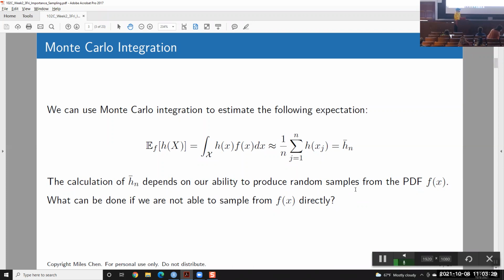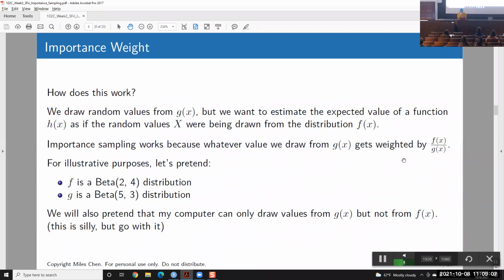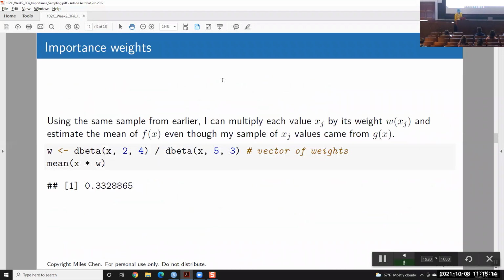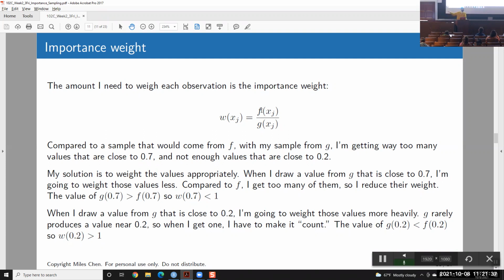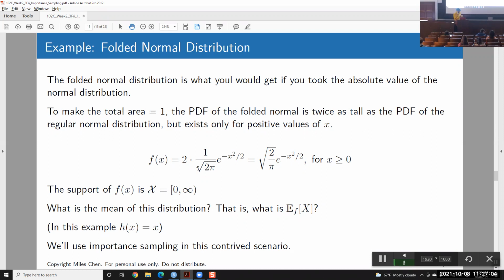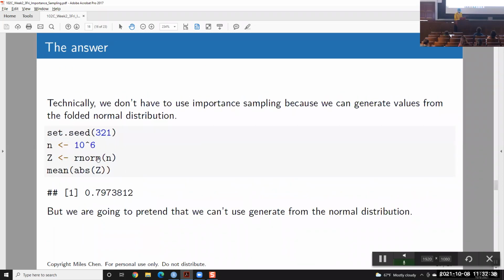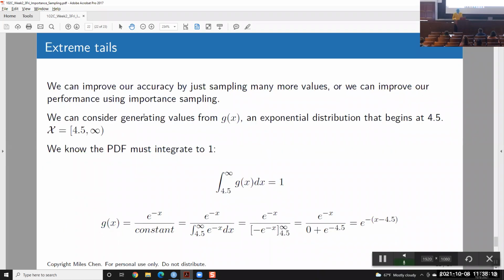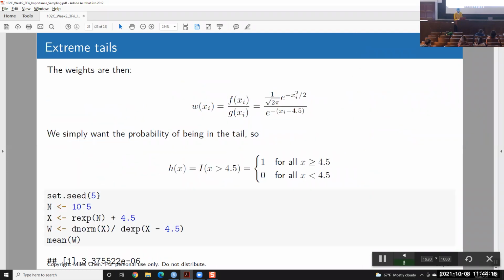Stats 102C - Week 2 Friday - Importance Sampling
sorry about the bad audio